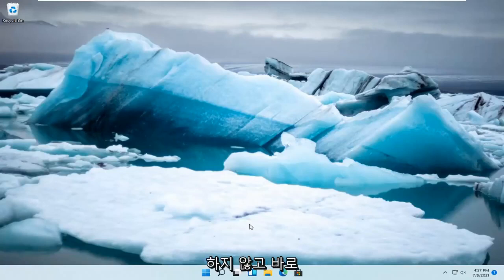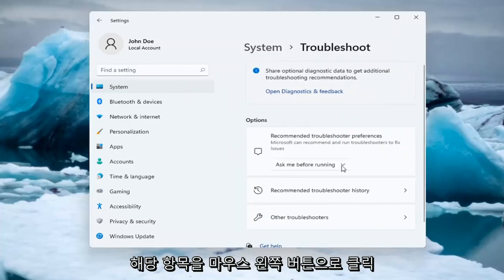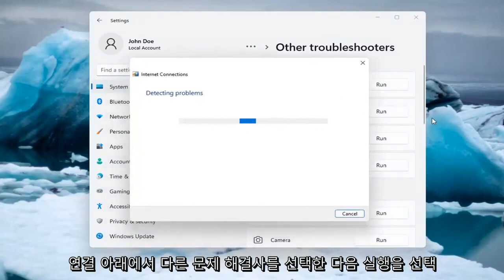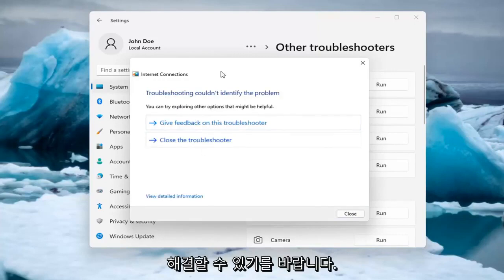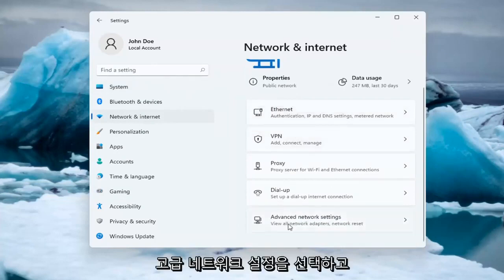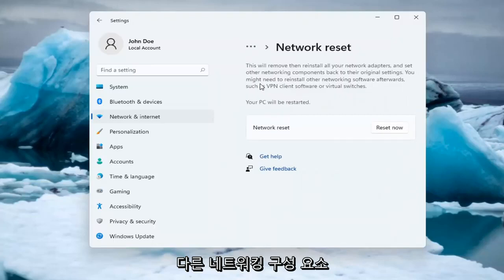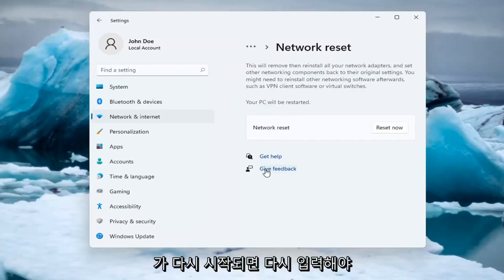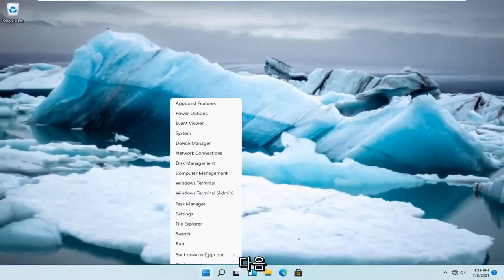컴퓨터네트워크 연결이 안될 때 컴퓨터 인터넷 연결이 안될 때 컴퓨터 지구본 아이콘이 나올때 컴퓨터인터넷안됨 Windows 11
Windows 11에서 인터넷 연결 문제를 빠르게 수정하는 방법

업데이트 후 컴퓨터가 더 이상 인터넷에 연결되지 않으면 이 자습서를 사용하여 Windows 11에서 문제를 해결하고 수정하십시오.